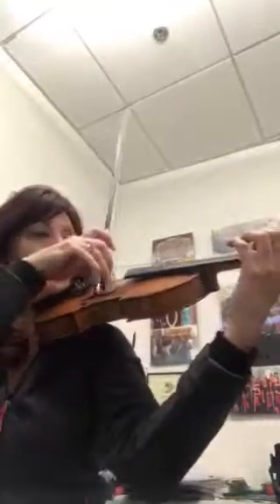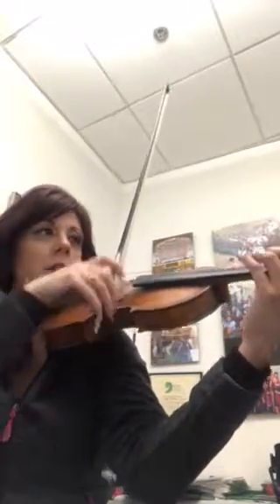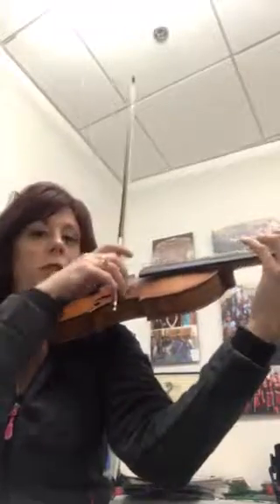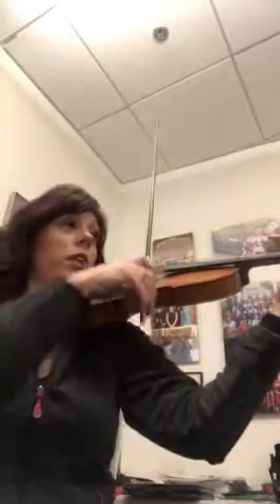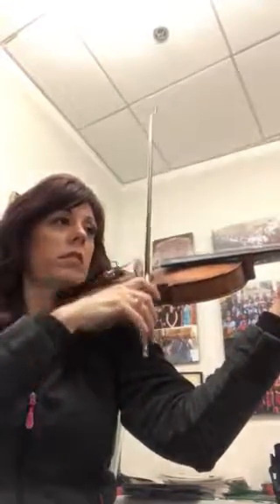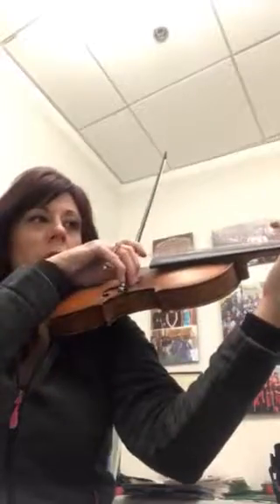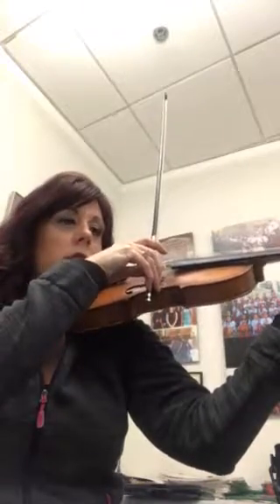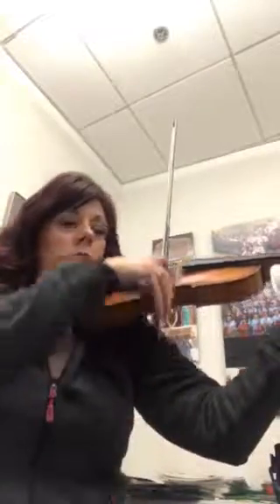Minuet II tricky